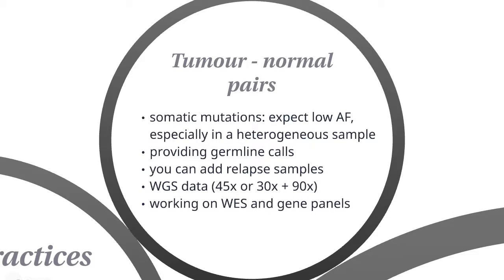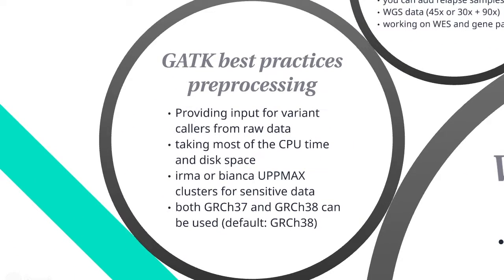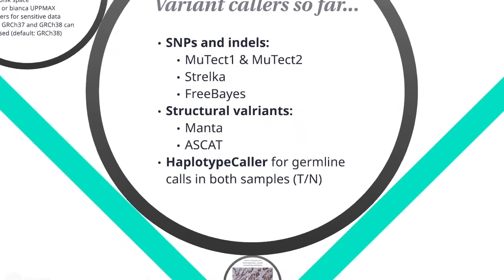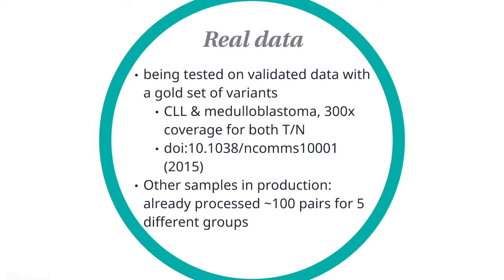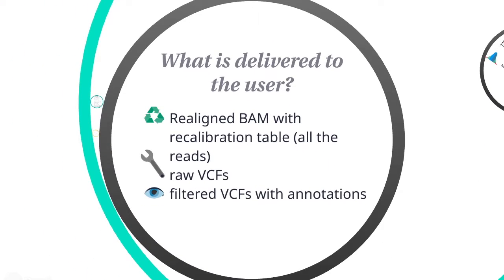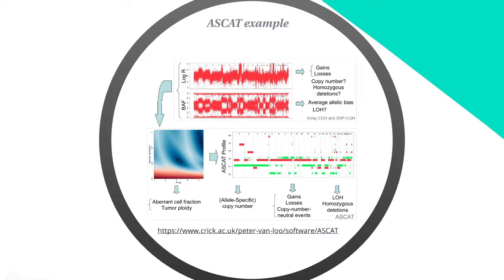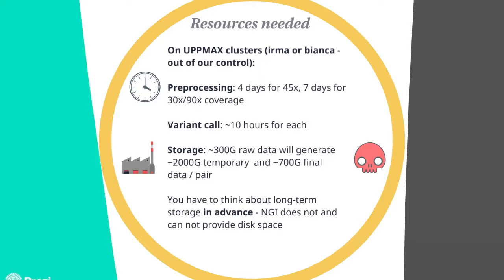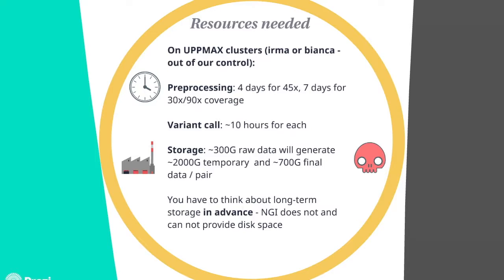NGI Webinar Spring 2017 CAW